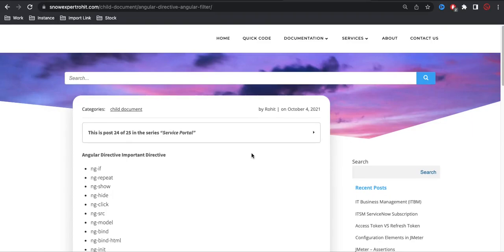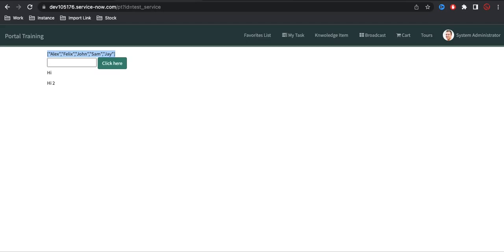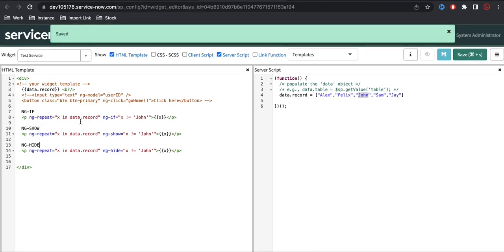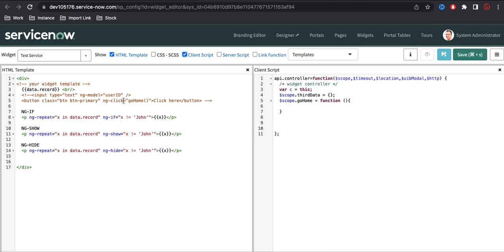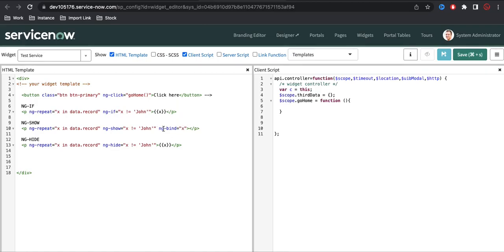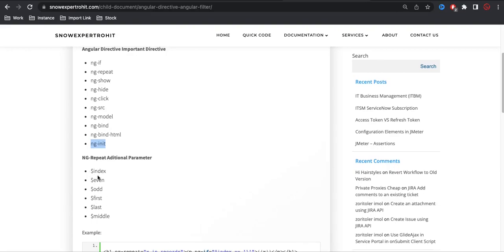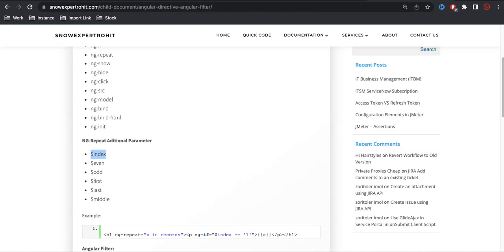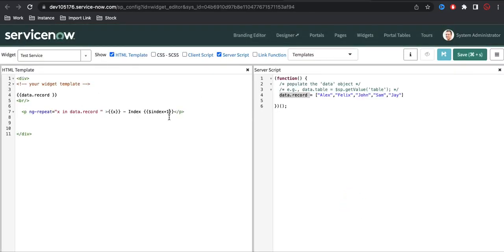Service Portal D23 - AngularJS Directives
Today I will discuss AngularJS important directives and their use case. Also, today I will discuss array index of AngularJS in ng-repeat.